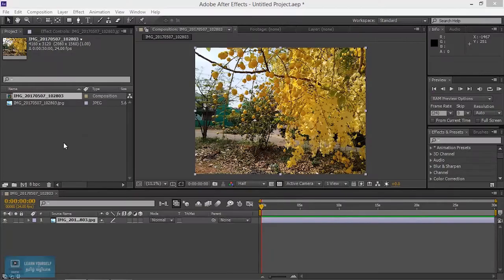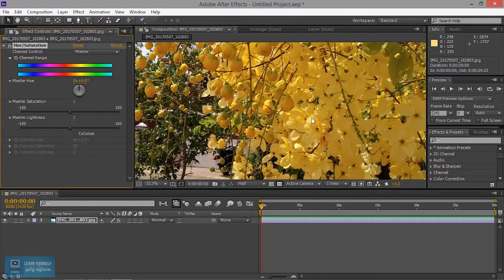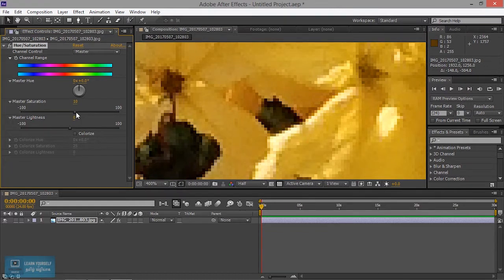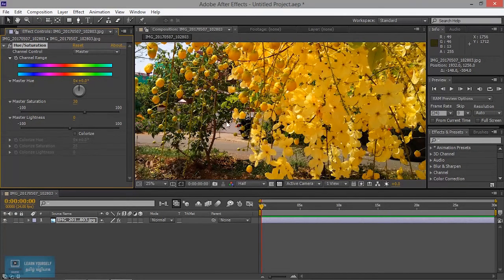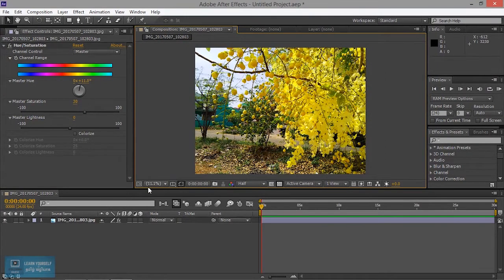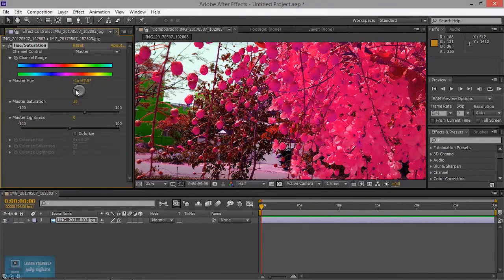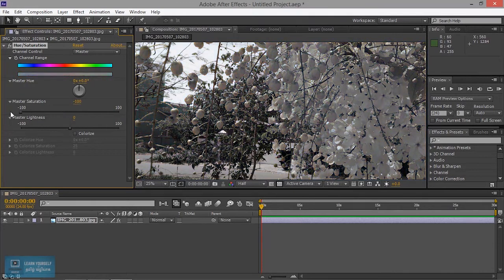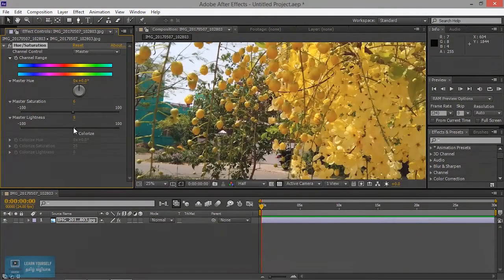After Effects tutorial for Beginners | Hue/Saturation Effect | Lesson 9/20 | Tamil Tutorial